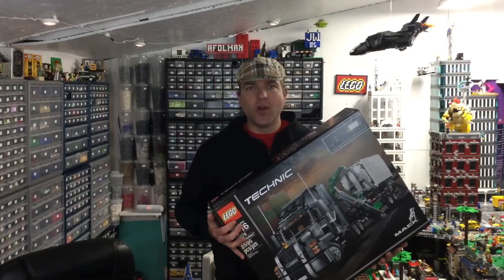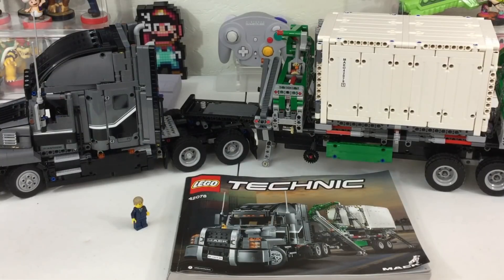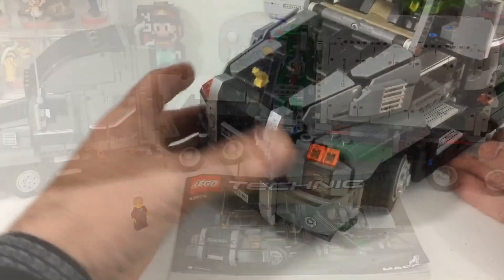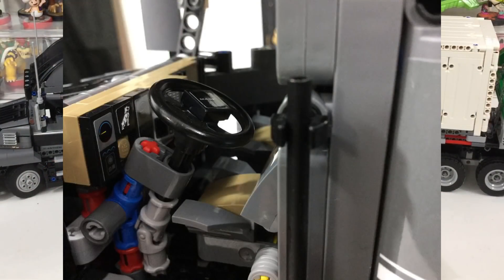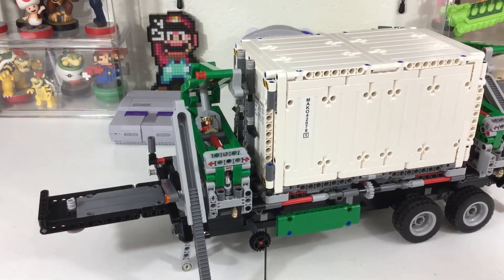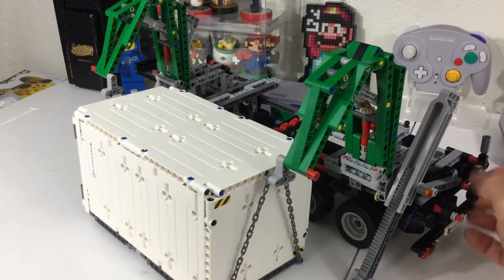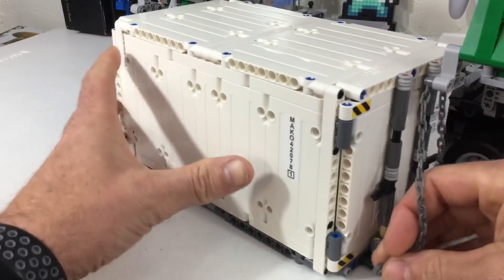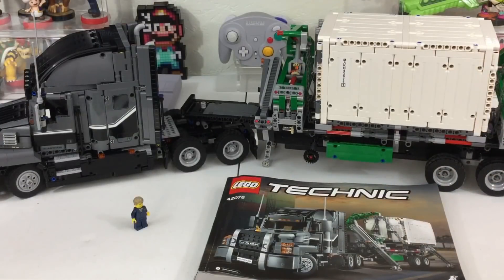🚛Lego Technic 42078 Mack Anthem - AFOL Review!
LEGO Technic Volvo L350F Wheel Loader 42030 review!